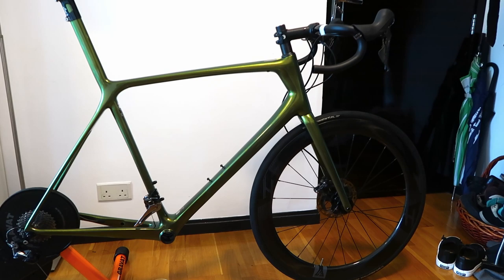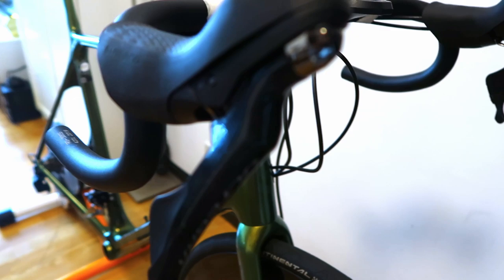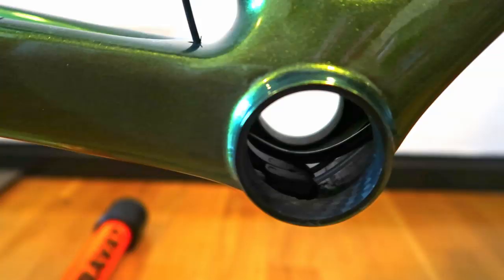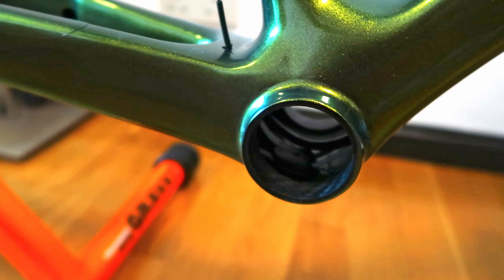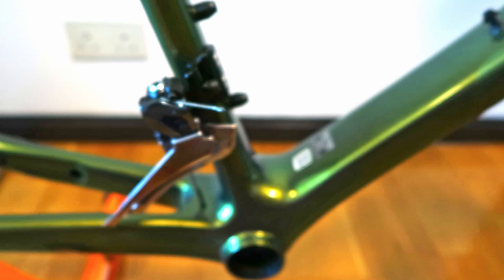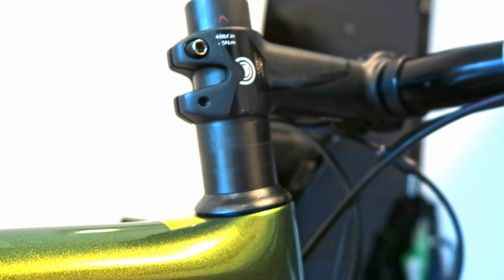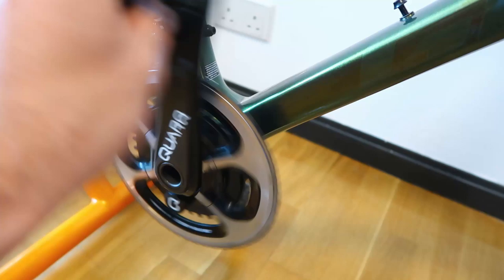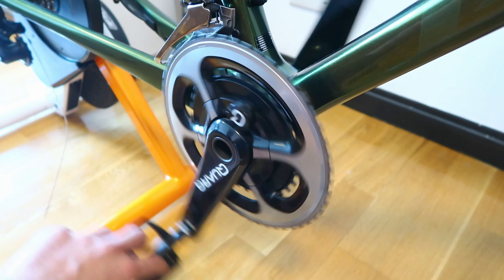Giant TCR Adv SL Disc Build Ep.3 - BB install